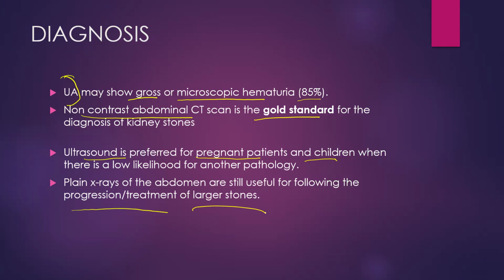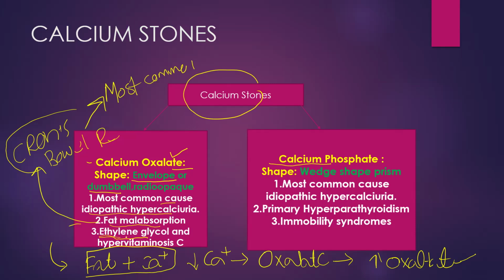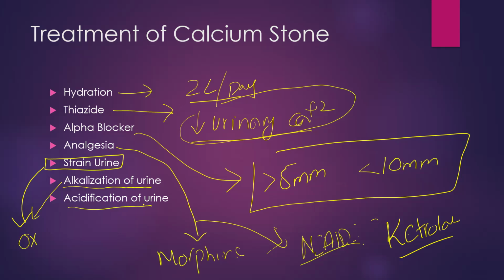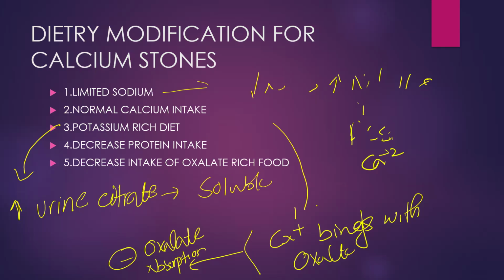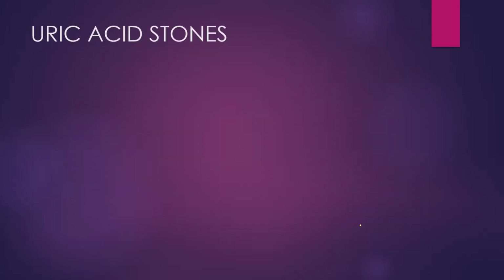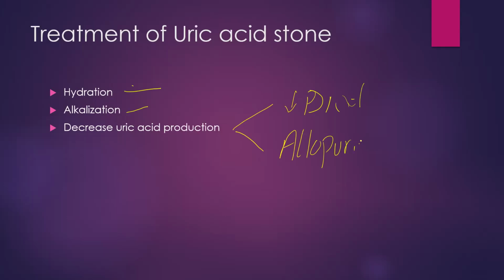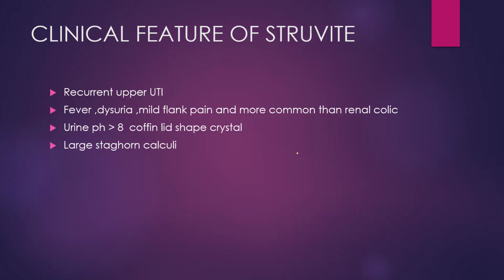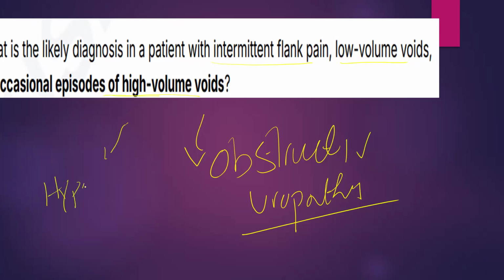Kidney Stones | High-Yield for USMLE Step 2, MRCP, AMC, MBBS|Nephrology|Medicine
Everything you need to know about **Kidney Stones** in this high-yield video! This lecture is perfect for USMLE, MBBS, MRCP, and AMC exam preparation. Learn about the causes, symptoms, types, and treatment options for kidney stones, along with tips for prevention.

🔍 **Topics Covered:**
- What are kidney stones?
- Types of kidney stones: Calcium oxalate, uric acid, struvite, and cystine stones
- Risk factors and causes of nephrolithiasis
- Symptoms and clinical presentation
- Diagnostic tools: CT scan, ultrasound, and urinalysis
- Treatment options: Medical and surgical management
- Prevention tips and dietary recommendations

📚 Ideal for medical students, healthcare professionals, and exam candidates looking for concise, exam-focused content.